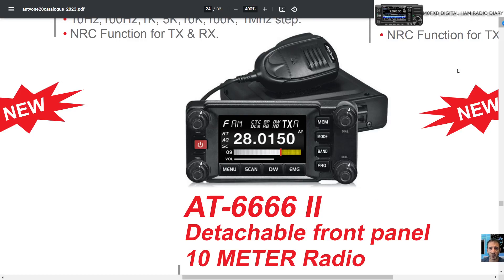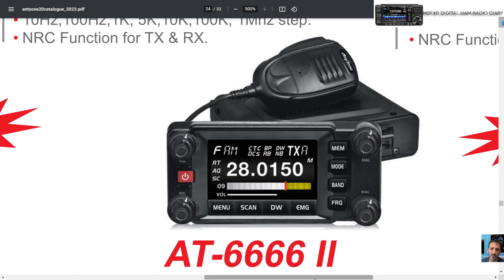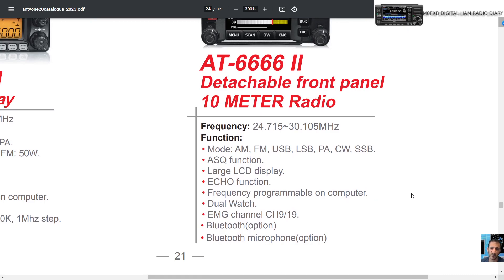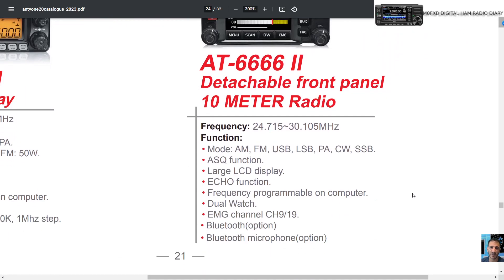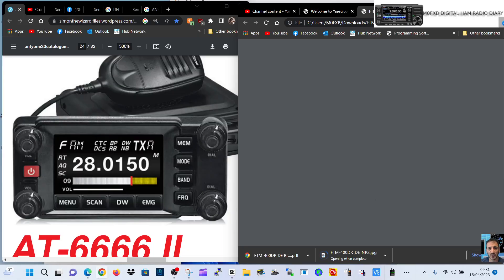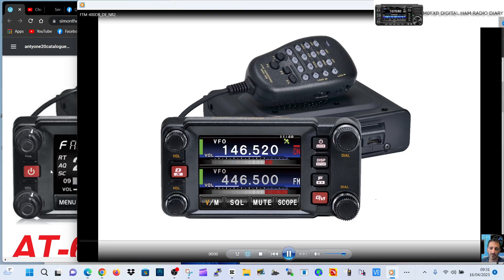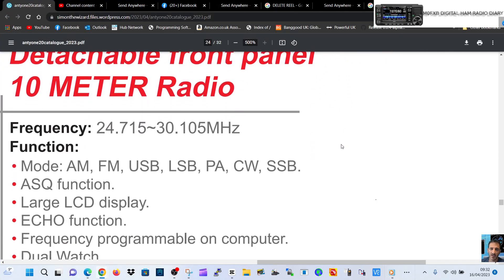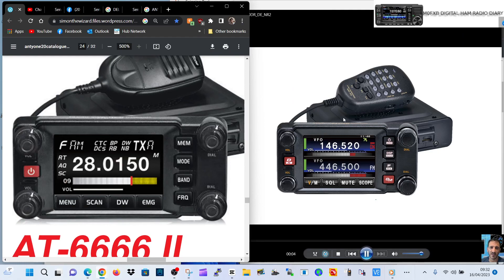ANYTONE 10 METER RADIOS - AM/FM/SSB/CW - FTM400 DESIGN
BROCHURE ALL RADIOS